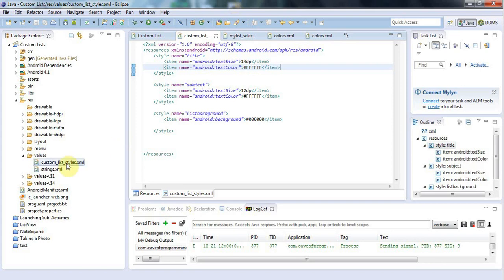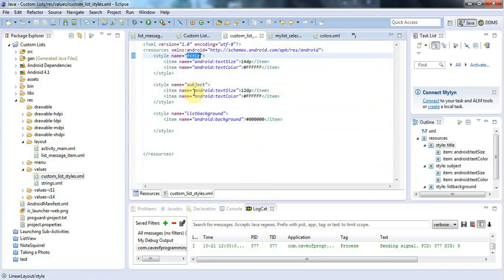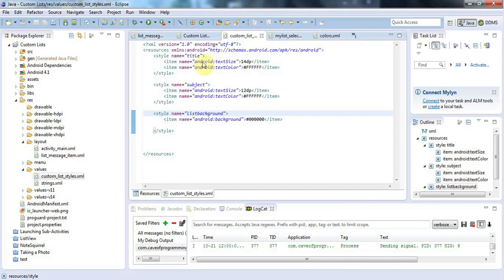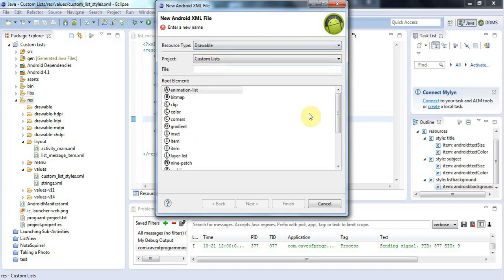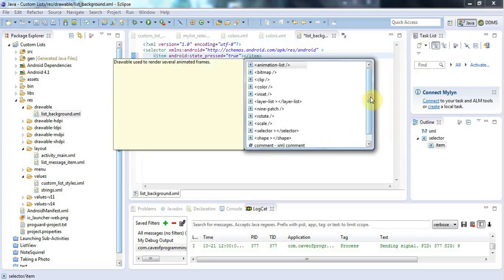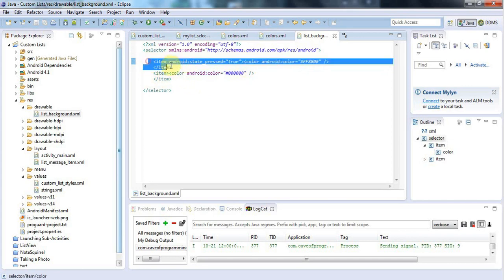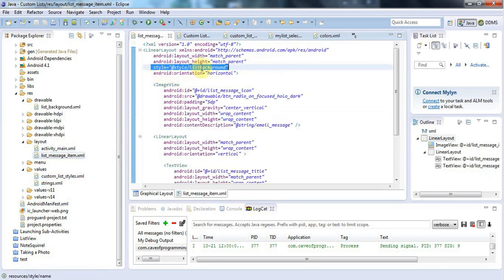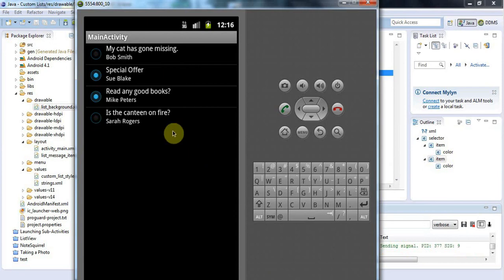Learn Android 4.0 Programming in Java 2022 - Learn Android Development - #39